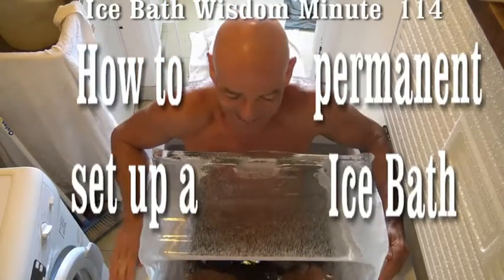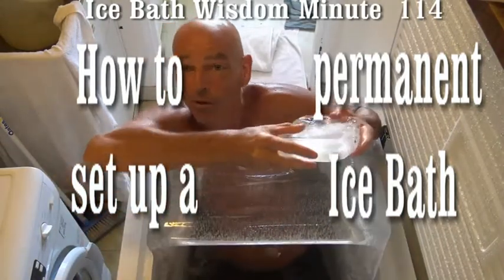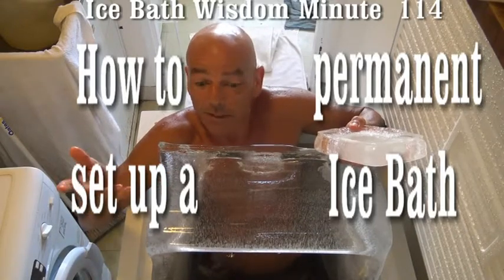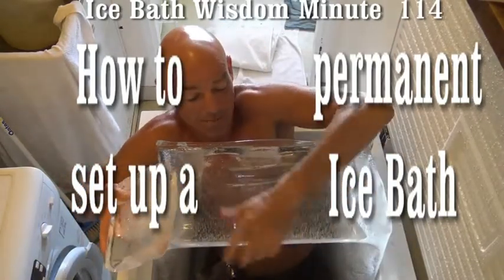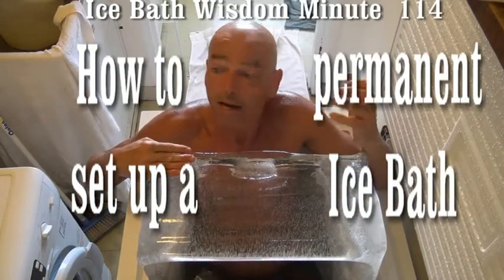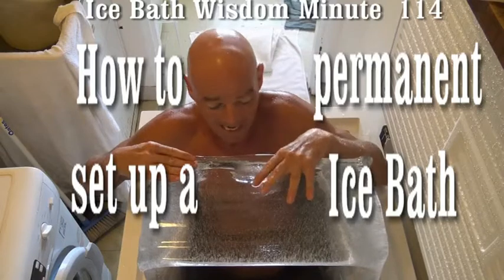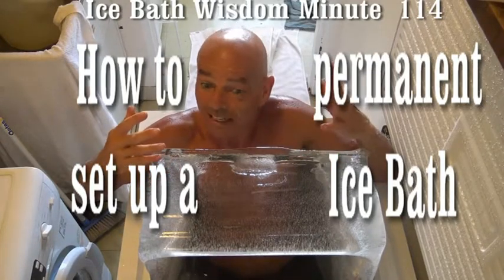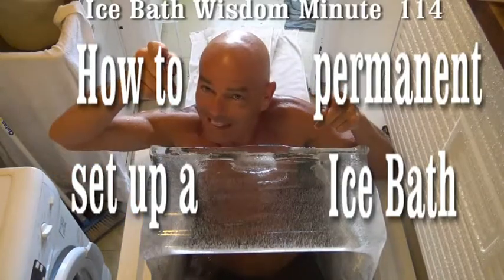How to set up a permanent Ice Bath at your home Ice Bath Wisdom Minute 114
Ice Ice Baby
The daily Ice Bath Wisdom Minute!
Breathtaking & Cutting Edge Wisdom delivered in just ONE minute segments in an entertaining and easy to understand way :-)!